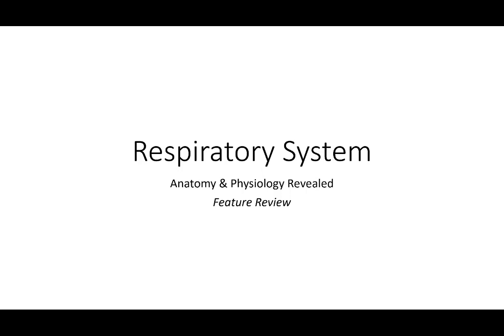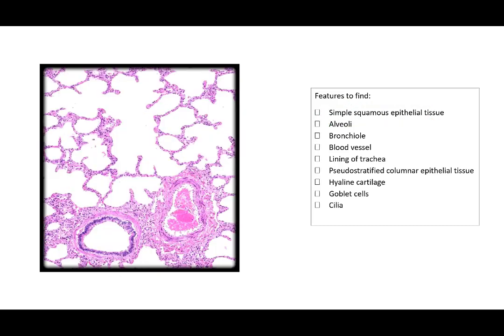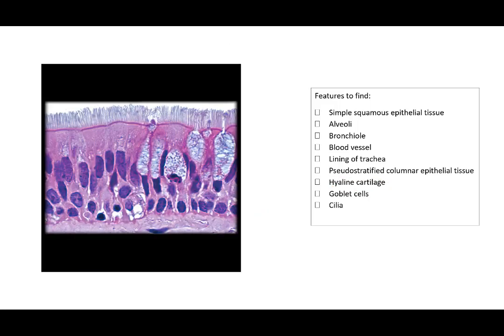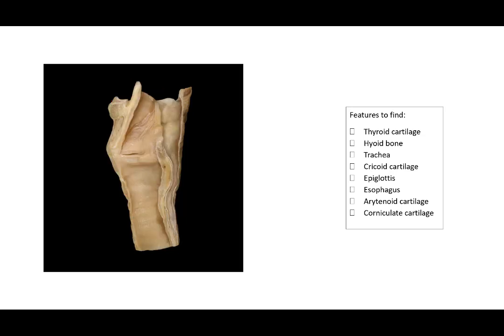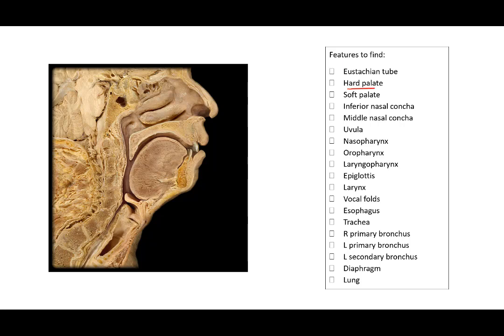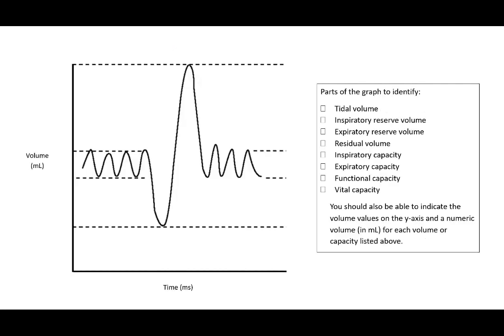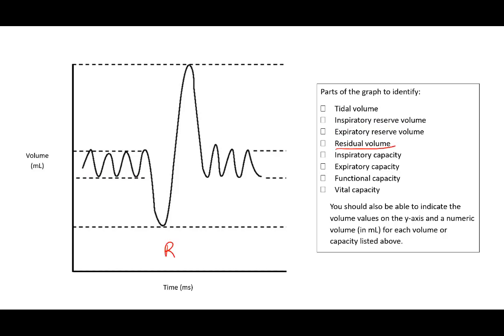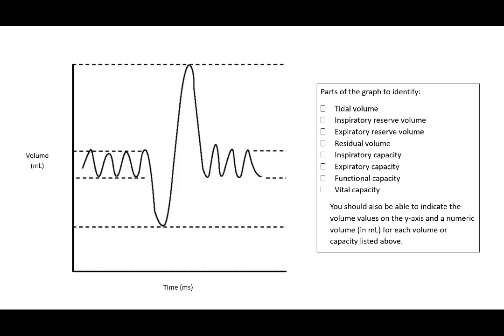Respiratory APR worksheet review